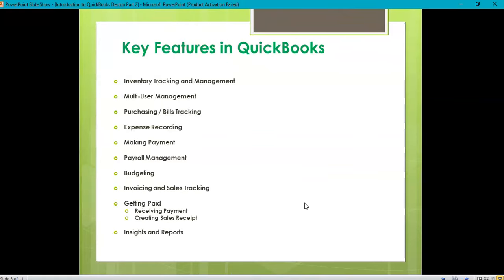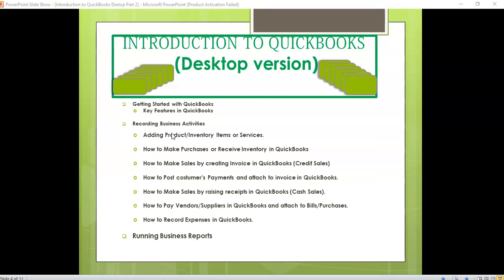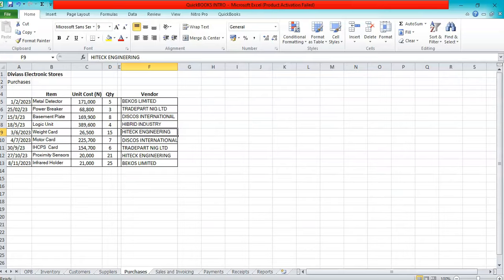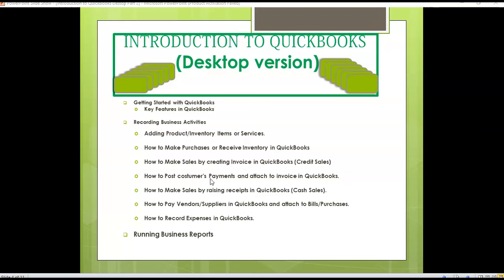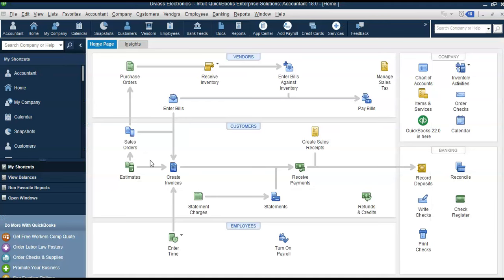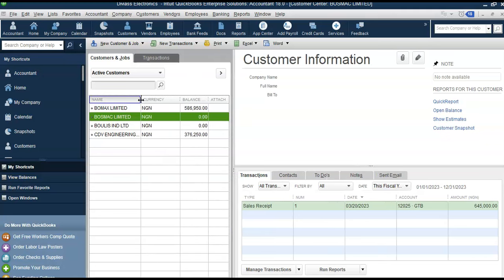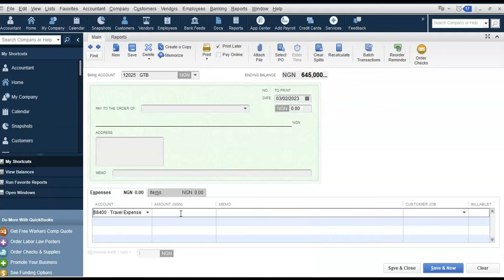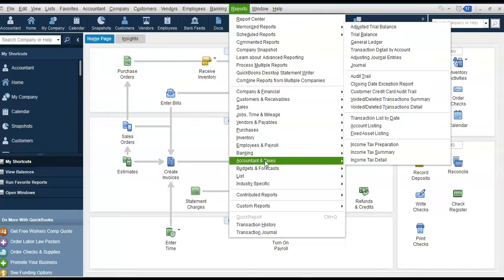Introduction to QB Part 2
Introduction to QuickBooks part 2